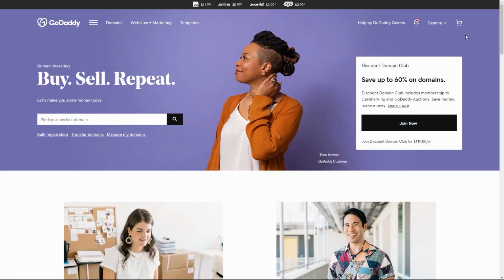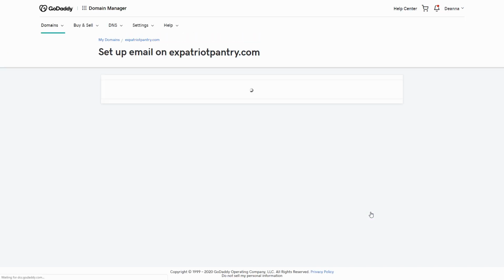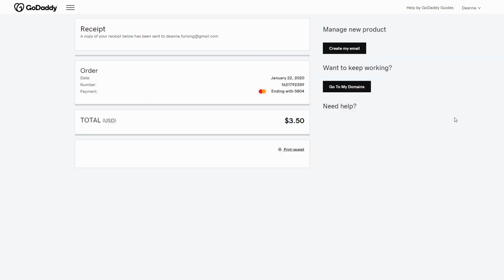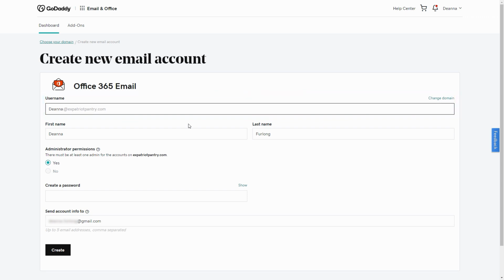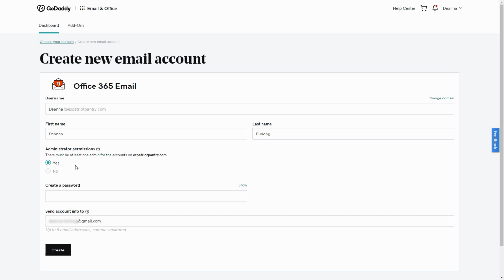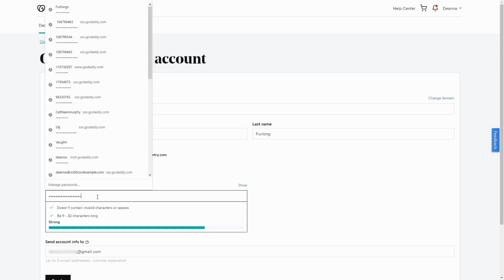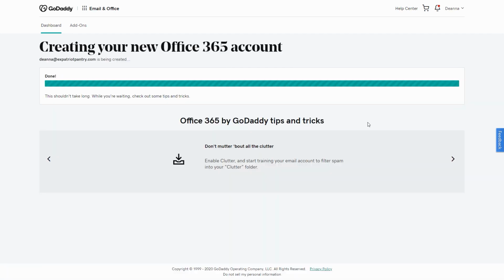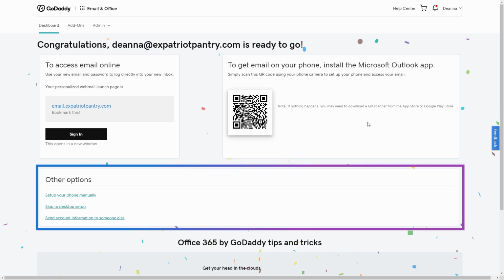how to setup GoDaddy email 2021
Learn about how to set up an email account on your GoDaddy domain.

One of the easiest and quickest ways to put your domain to work is by using it for email. I'm gonna show you how to use your domain for a GoDaddy email account.

I'm on GoDaddy.com and logged in to my account.

To start, click the arrow next to your Account Name, and under Quick Links, click Manage Domains. On the My Domains page, locate the domain you wanna use, and in the Next Steps
column, click Use My Domain.

If you're like me and haven't purchased an email plan yet, you'll need to do that before you can use your domain for an email account. These are three of the GoDaddy email plans, with their features listed. I'm gonna go for the middle of the road. My email plan's in the cart. You can change the term if you need to. Click Complete Purchase.

We're ready to rock, so let's create my email.

Click in the field to type the domain name you wanna use for your GoDaddy email account. If you have multiple domains in your account, a dropdown menu may display, and you can select the domain name from it. Now, click continue.

On the Create New Email Account page, start by entering the username. Whatever you enter immediately before the @ symbol in your website domain name here, like info, or contact, or your name, becomes the username for this account.

The first name and last name fields are displayed in the From field in a recipient's inbox. You can be literal and enter your first and last name here, or you might choose to enter your business name and split that between the First Name and Last Name fields. It's up to you what you enter here. Just make sure it'll make sense to your recipient. You can always come back and change these two fields too.

Since you're going to create a new GoDaddy email account, leave the administrator permissions set to Yes. As you add new accounts, you can decide whether or not you want the new user to have administrative permissions.

Next, enter a password for your new email account. As you enter it, we'll let you know how strong it is. Hint, shoot for very strong, and if you need some help remembering what you just typed in, which happens to me all the time, you can always click Show.

Finally, you can enter up to five email addresses where you want your account information sent, you know, for record-keeping.

Now, just click Create. This is where all the magic is happening, as we create your awesome
new email account. The process can take more than a few minutes, so you can read the tips and tricks, or go top of your coffee. Just don't close the screen.

Here's the URL you'll need to access your email online. And like it says, bookmark it. There's also this awesome QR Code you can scan to automagically install the Microsoft Outlook App on your phone and some links to help you with other email-related tasks.